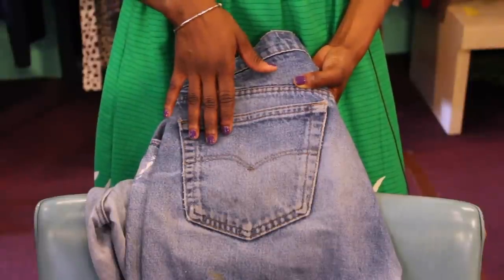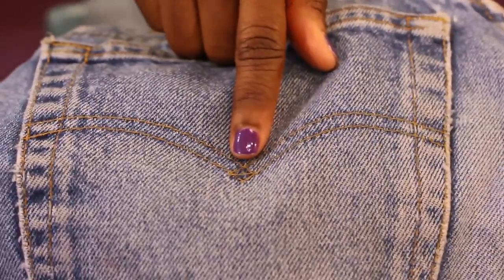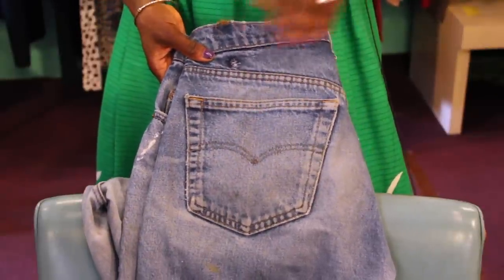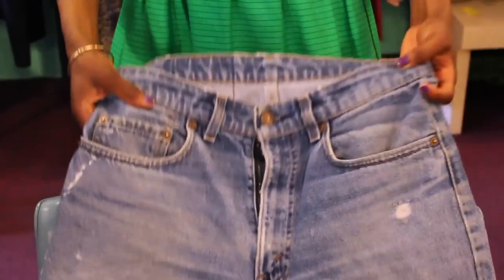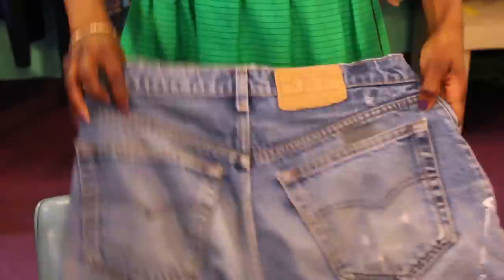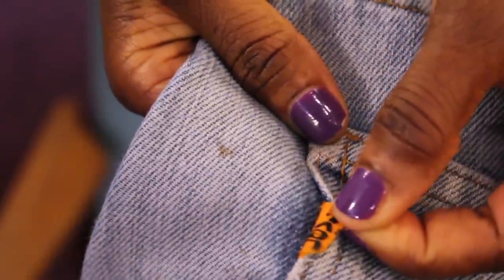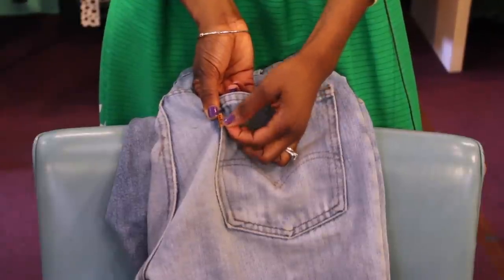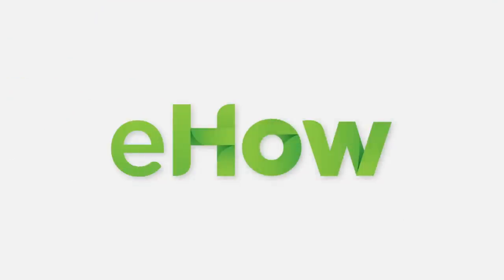How to Identify Vintage Levis : Vintage Style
Identifying vintages Levis is something you can do by keeping an eye out for a few key visual traits. Identify vintage Levis with help from a fashion industry professional in this free video clip.

Series Description: That vintage style is making a comeback in recent years. Get tips on achieving that vintage style with help from a fashion industry professional in this free video series.